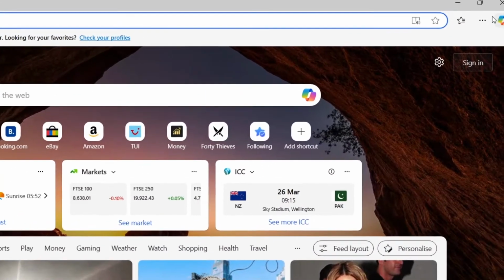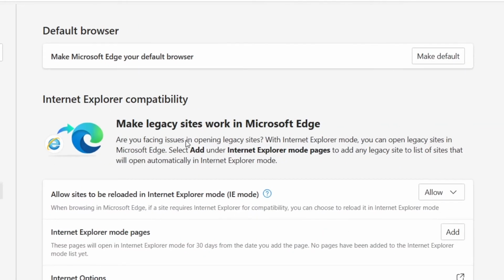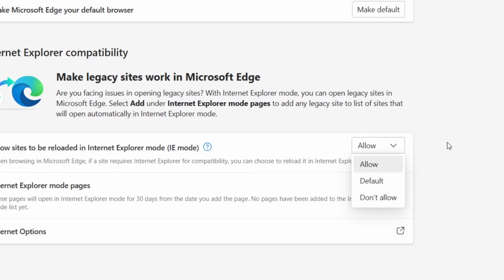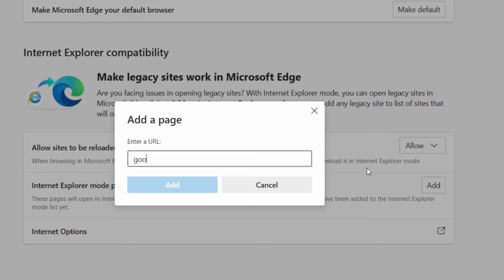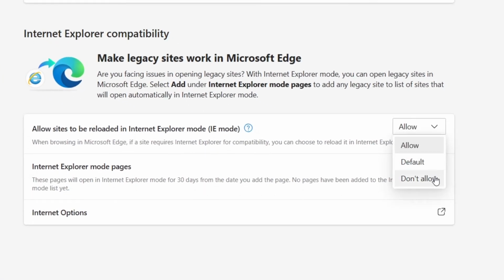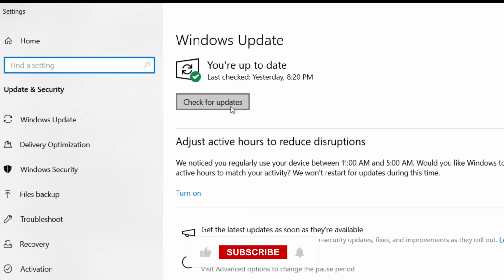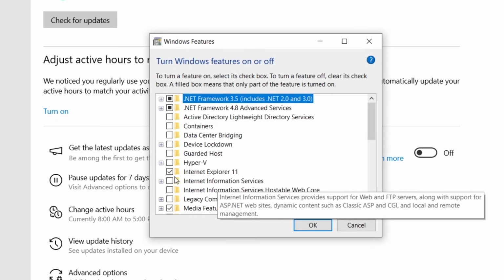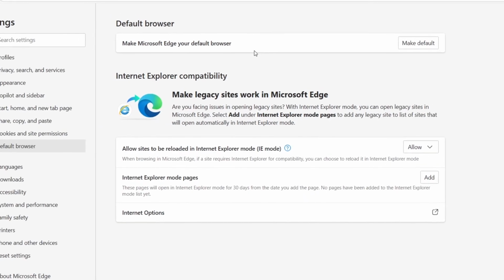How to Enable or Disable Internet Explorer Mode From Microsoft Edge Browser [Guide]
If you need to access older websites that require Internet Explorer or want to turn off this feature in Microsoft Edge, this tutorial will walk you through the process. Whether you're troubleshooting compatibility issues or optimizing your browser settings, follow these simple steps to enable or disable IE Mode in just a few clicks!

🔹 What You'll Learn in This Video:
✅ How to enable Internet Explorer Mode in Microsoft Edge for legacy website compatibility.
✅ How to disable IE Mode to improve security and modern browsing performance.
✅ How to add specific sites to always open in Internet Explorer Mode.
✅ How to check if your Windows system supports IE Mode and troubleshoot issues.
✅ How to update Windows settings to ensure full compatibility.

📌 Timestamps for Easy Navigation:
⏱ 00:00 - Introduction
⏱ 00:09 - Why You Might Need IE Mode
⏱ 00:15 - Opening Microsoft Edge Settings
⏱ 00:25 - Navigating to the Default Browser Section
⏱ 00:30 - Enabling or Disabling Internet Explorer Mode
⏱ 00:42 - Adding Websites to Open in IE Mode Automatically
⏱ 00:55 - Disabling IE Mode & Restarting Edge
⏱ 01:06 - Ensuring Windows Updates are Installed
⏱ 01:18 - Troubleshooting IE Mode Not Working

💡 Many older websites still require Internet Explorer—learn how to enable it when needed.
🔧 Boost your browsing security by disabling unnecessary legacy features.
🚀 Quick & Easy Guide with step-by-step instructions for all users.
✅ Covers troubleshooting steps in case IE Mode isn't working on your system.

📢 Share it with others who might find it useful!